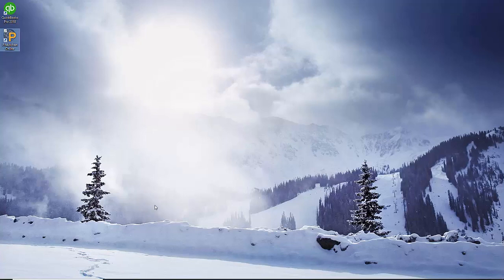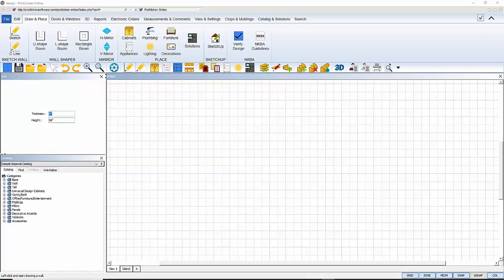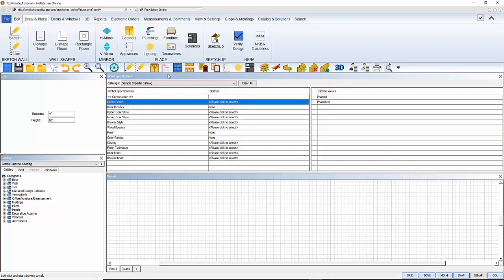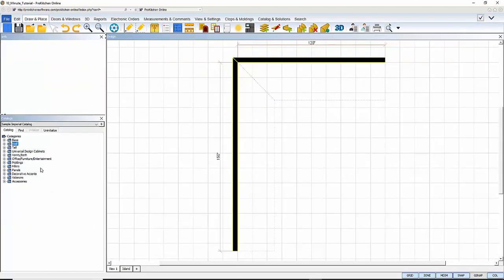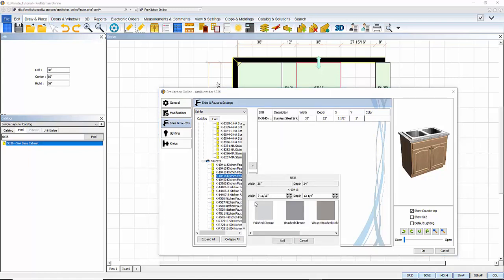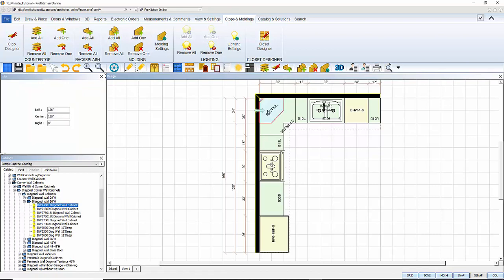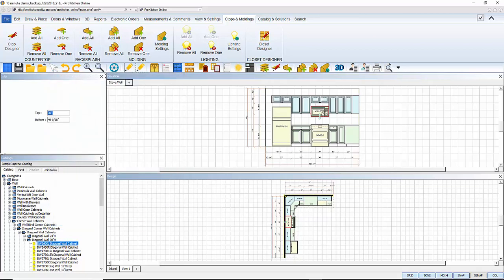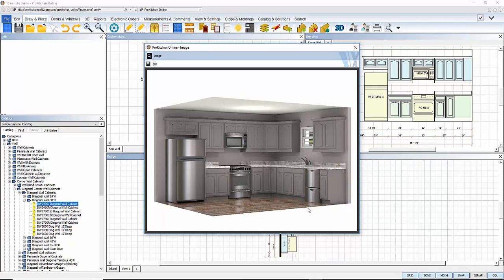10 Minute Kitchen (Standard)